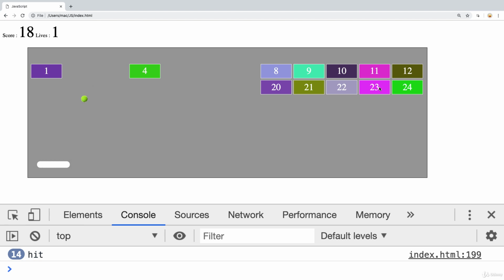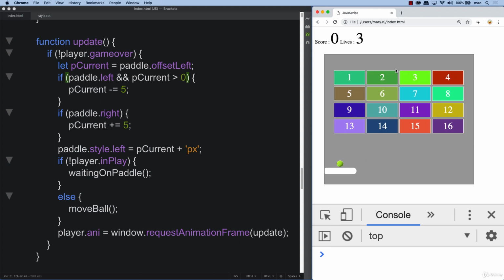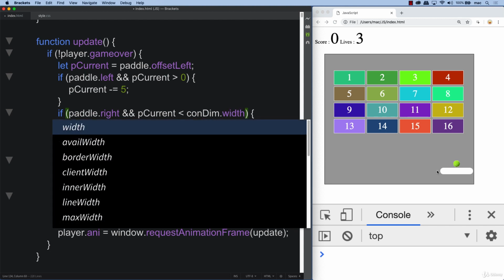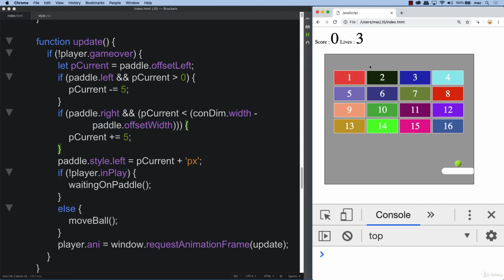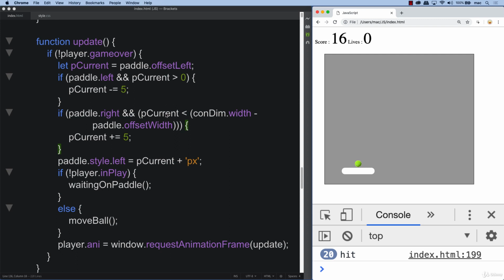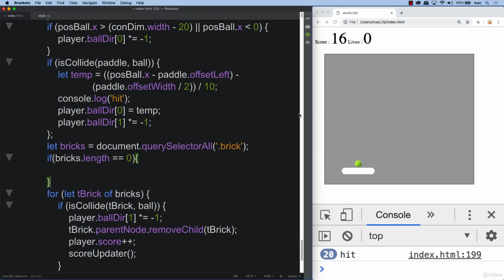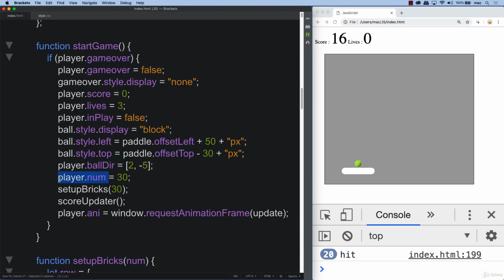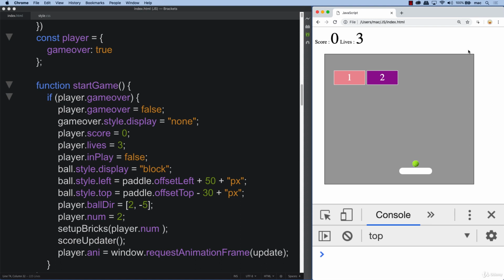55 Modern JavaScript 56 014 Tweaks and Adjustments 3